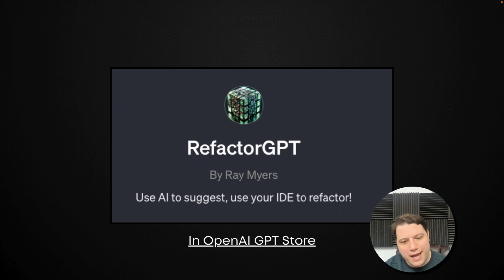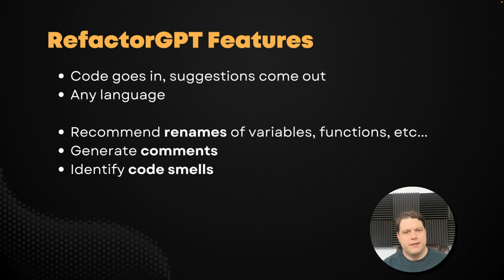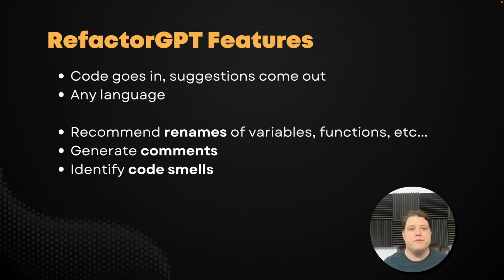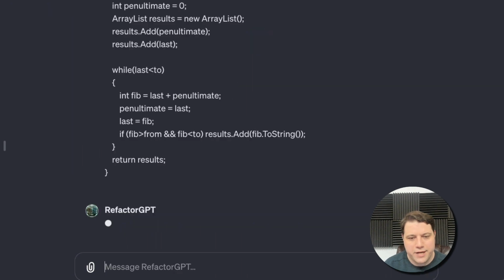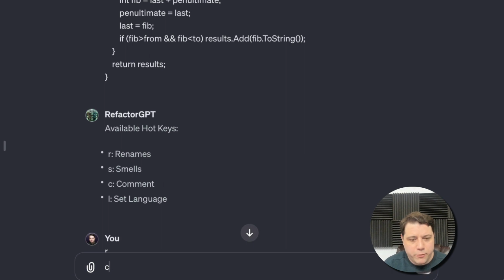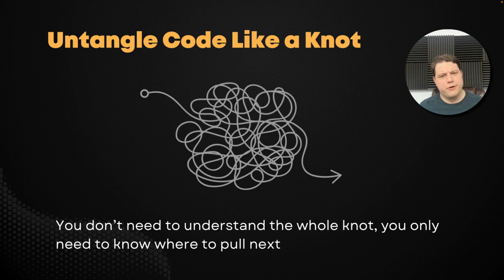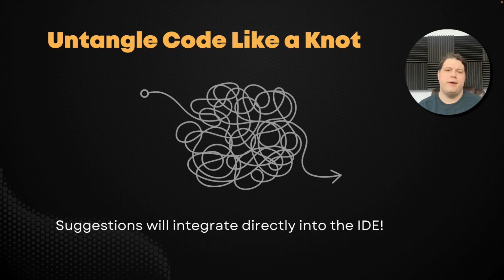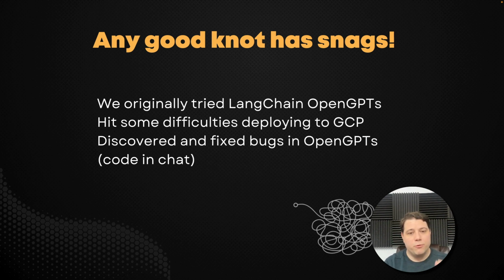RefactorGPT (LabLab.ai Hackathon Entry)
Results of the 24-hour "Custom GPTs" hackathon by LabLab.ai

Principles:
Mender.AI